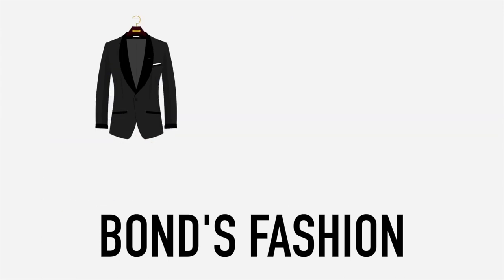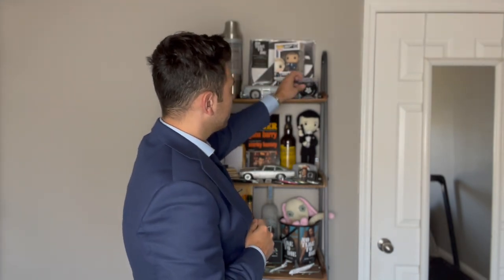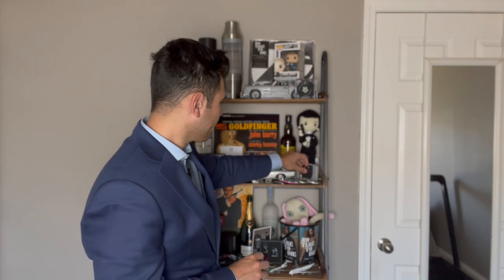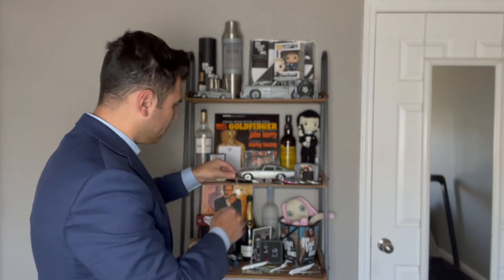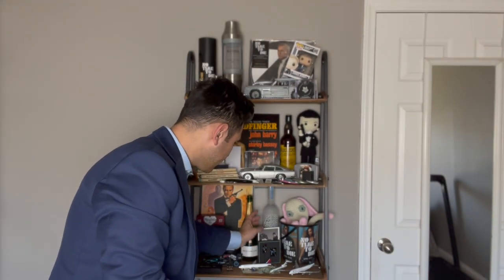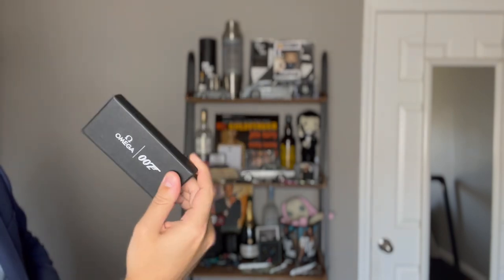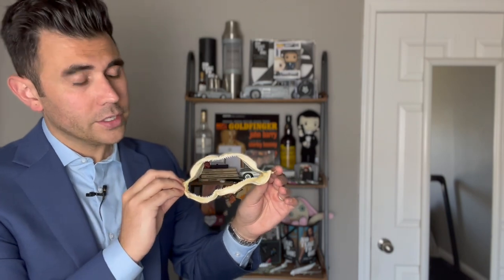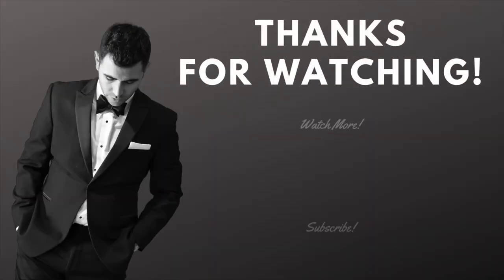What's on the Shelf?! | Bond & Star Wars Collection!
Credits:

Bonds Apartment Intro:
Created By: Matthew Gibbs

Bonds Apartment Theme:
Composer: Benjamin Tissot